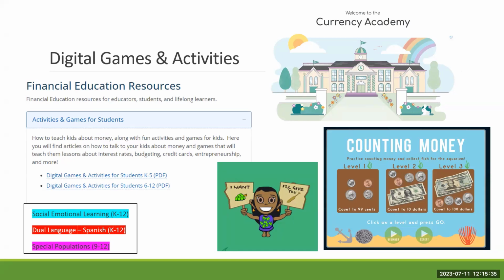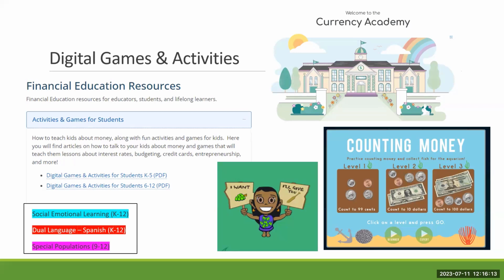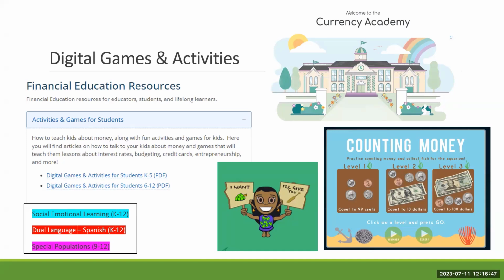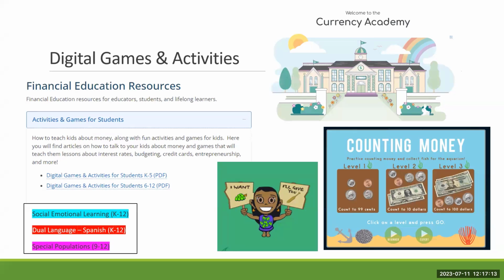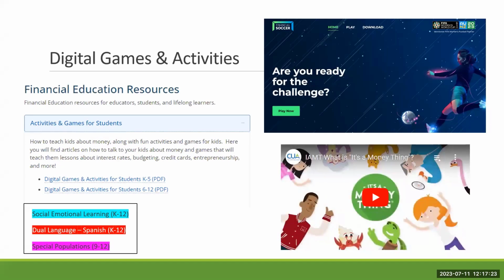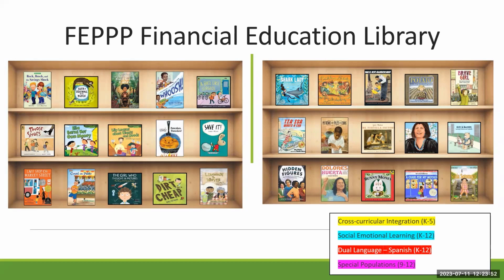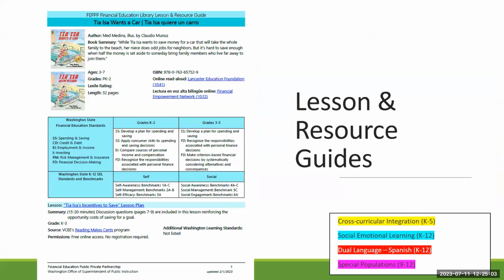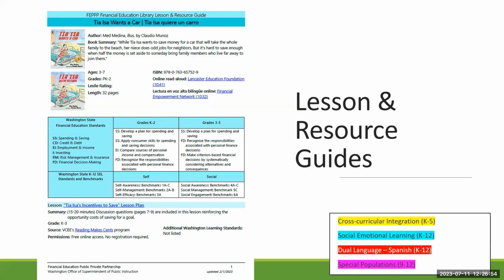Financial Education and Special Populations Part 5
Part 5
Financial Education for Special Populations, K-12

Discover strategies to empower migrant, dual-language, Native, and other underserved youth populations with financial confidence and capability!

This training focuses on providing equitable access to financial education, with a whole-student, asset-based approach rooted in social emotional learning. Educators will receive culturally relevant and equitably translated resources, as well as suggestions to engage with families and communities within financially vulnerable populations.